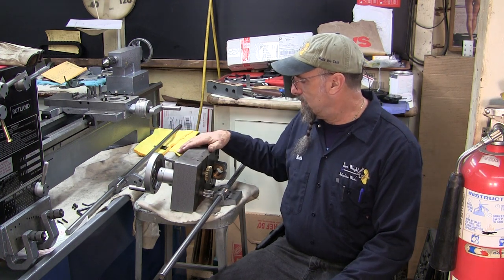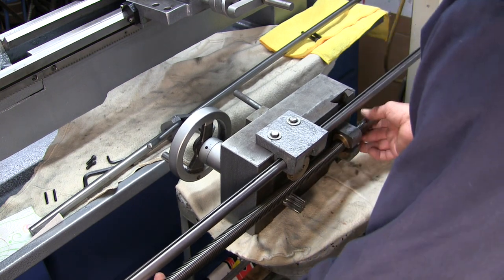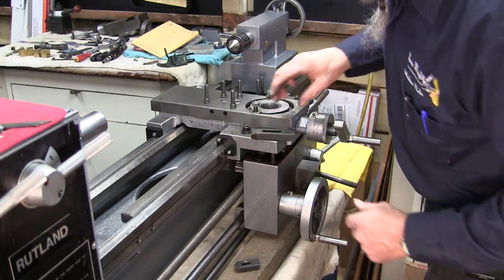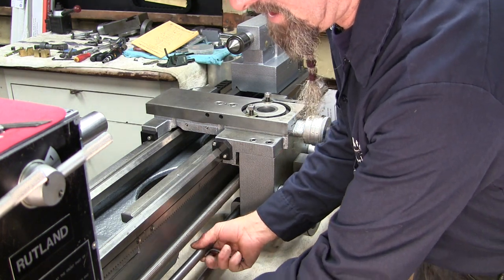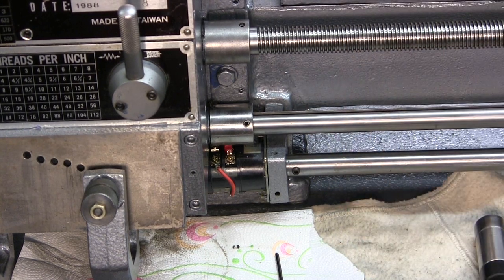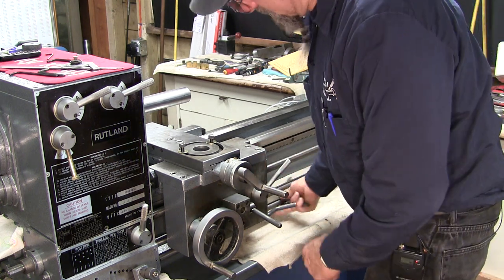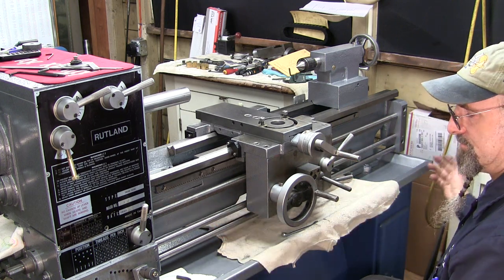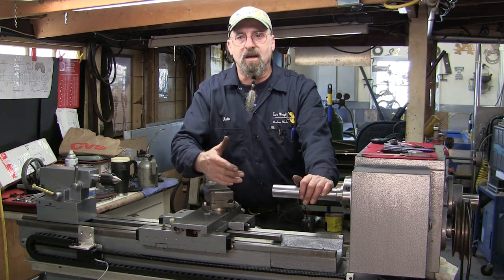Let's Look Under The old Girls Apron Part Ten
We are getting ready to install a Shooting Star Technology, digital readout on our Rutland lathe, before a semi difficult shaft project, but before we do that we are taking the carriage and apron off the lathe and doing an inspection, repairing the major areas we find in excess wear. Part Ten we finally get to reassemble the apron onto the carriage, demonstrating how we go about alignment with the feed, lead and shifter rods. ;{)